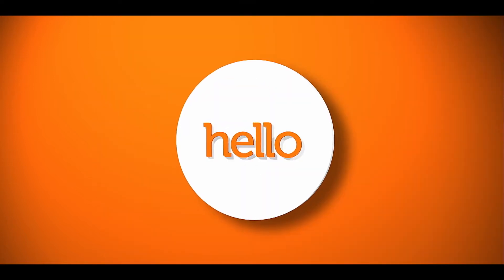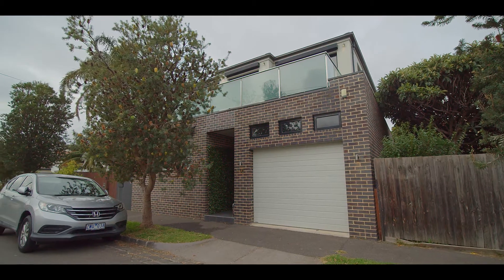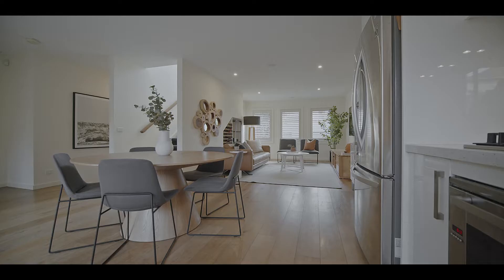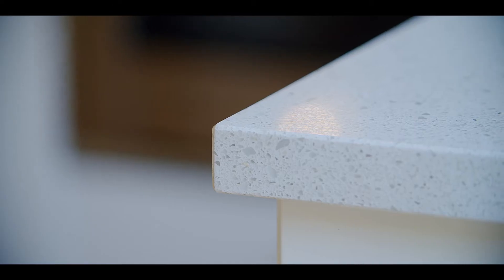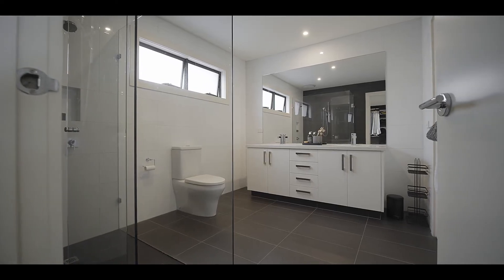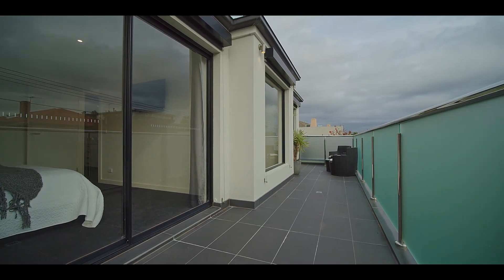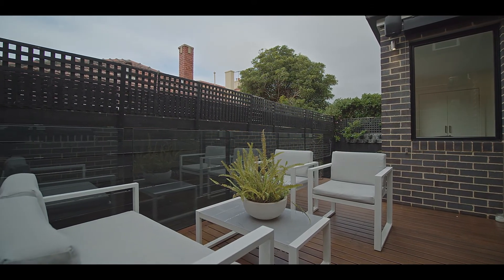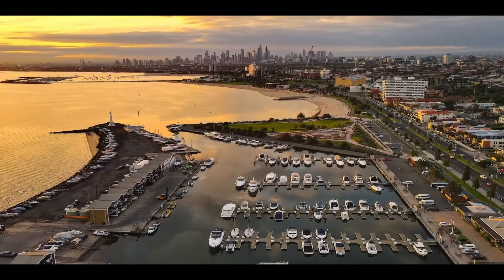Sam Gamon - 15 Lytton Street, Elwood - Chisholm & Gamon